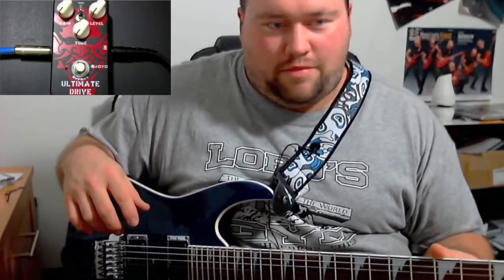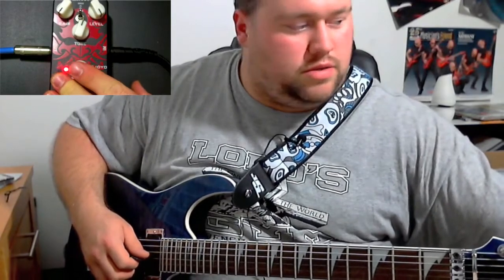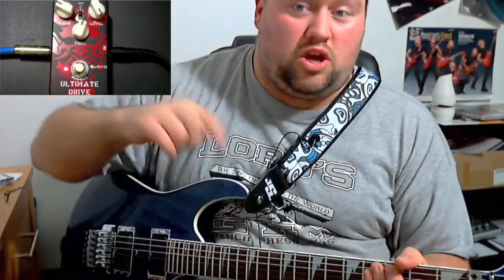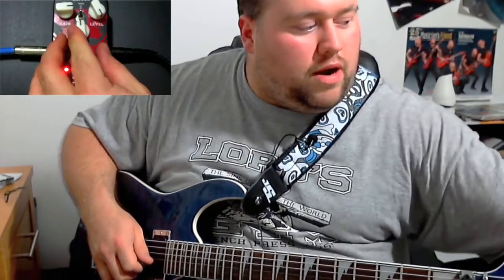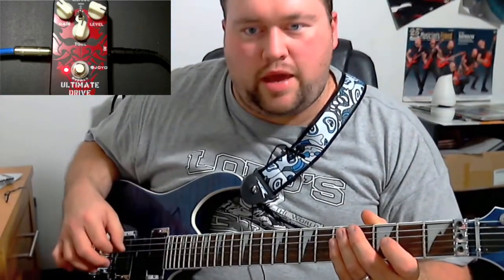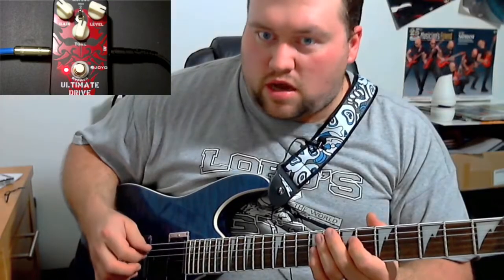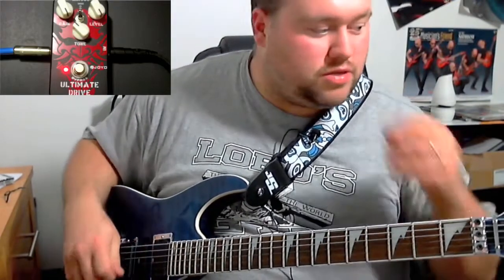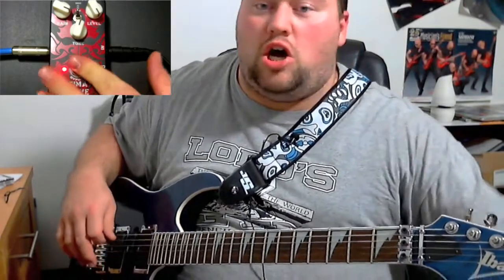Joyo Ultimate Drive Pt. 2 | 1st Impressions & Sound Test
Hey everyone!  I'm back again to present to you this video on a brand new effects pedal I recently purchased: The Joyo Ultimate Drive.

In this video I will actually be demoing the sound of the pedal and what my first impressions were.  This thing is still a beast!  It has so much saturated TONE and POWER that it actually blows away my Ibanez Tube Screamer.  The distortion isn't as high output as my MXR Prime Distortion, but it's so much smoother and less grainy.

I tried to get the audio in sync with the video as best as I could, so I hope you find the video valuable in your potential search for a new effects pedal.

Speaking of the Ibanez Tube Screamer and MXR Prime Distortion, I have one more video on the way that will be a comparison of the Joyo Ultimate Drive, the Tube Screamer, and the MXR Prime Distortion pedal, so be sure to look for that sometime next week.

Joyo is a Chinese-based company who offers tons of great products, most notably their effects pedals.  In this video you'll see why I chose this pedal over another popular pedal that the Ultimate Drive is sort of a clone of.  I'll also show you how you can basically create your own pedal configuration with just Joyo pedals for around $150-$200!

Make sure you check out these pedals on YouTube because their are plenty of comparison and review videos to watch.  Then try them out if there's a music store near you that stocks them.  If not, for the awesome price you pay for these pedals, it's totally worth buying one just to try it out.  I'm 95% positive you'll keep it and add it to your collection!

Like the products I use, review, and mention in my videos such as my guitars, pedals, books, etc.? Use my Amazon link when you purchase to show your support for my channel

Your comments below are welcome, but please NO profanity!